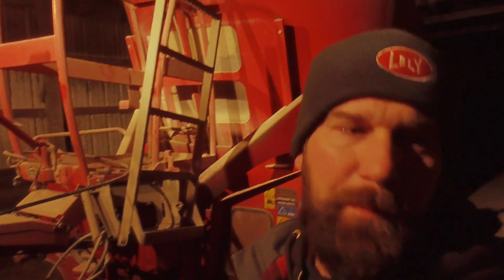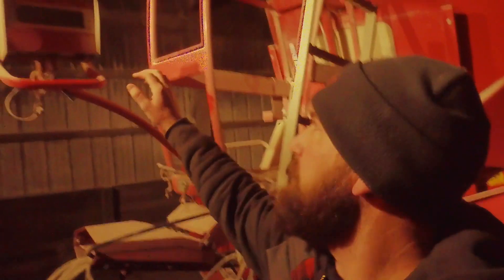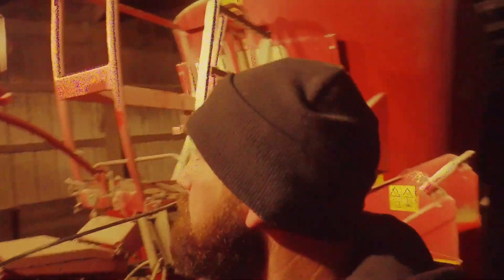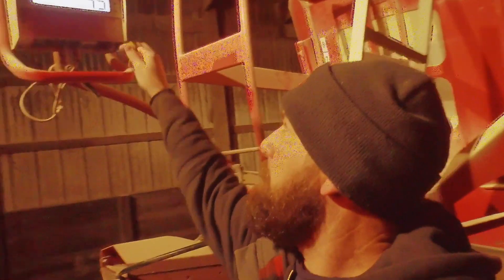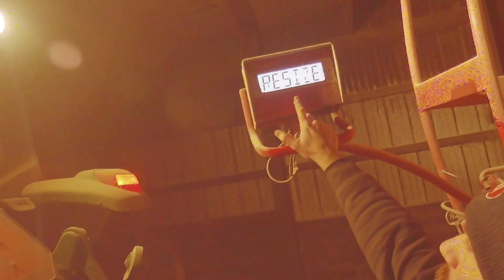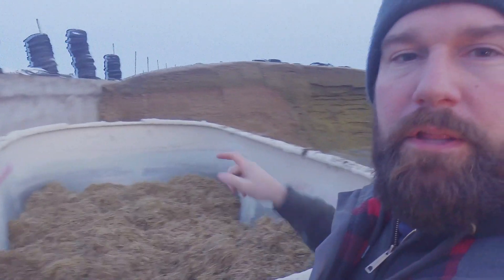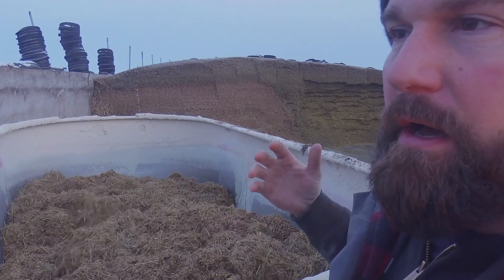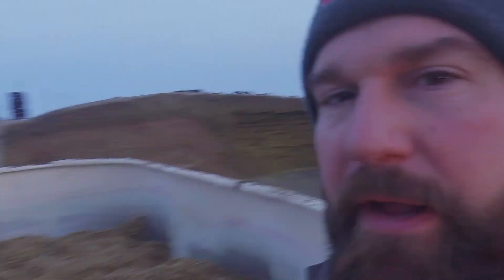Meals on Wheels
Detailing what goes into the daily diet of a dairy cow.